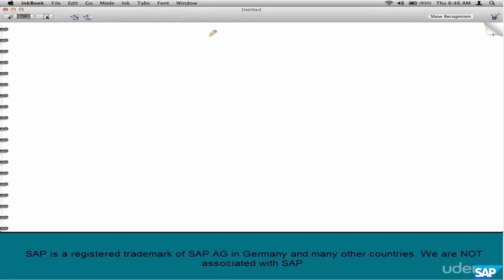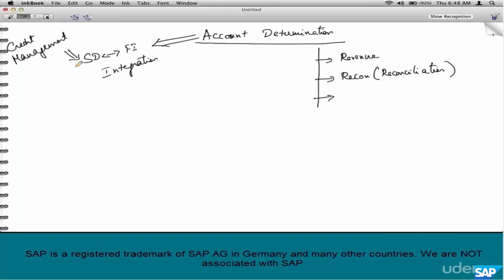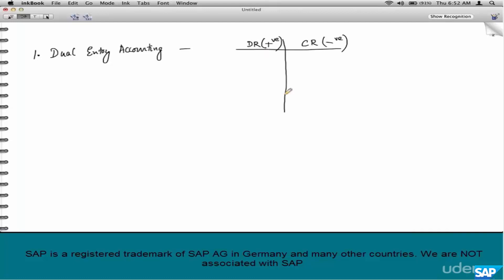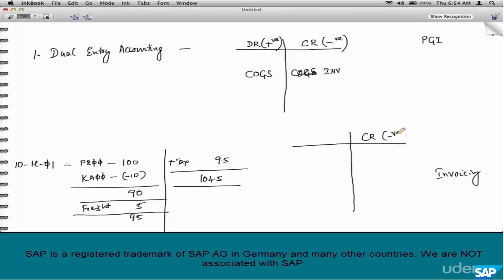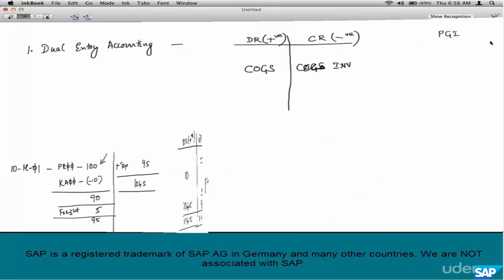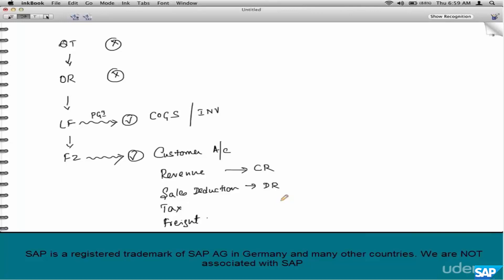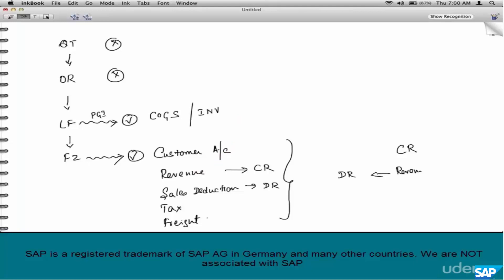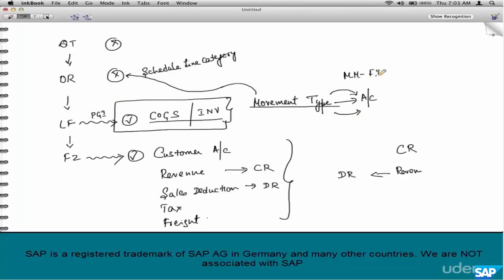51- SAP SD Free Course: SD FI interface : Account Determination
The account determination key defines the accounts in Financial Accounting that should be posted during asset transactions, for each chart of accounts and depreciation area (defined as an automatic posting area) in the chart of depreciation.